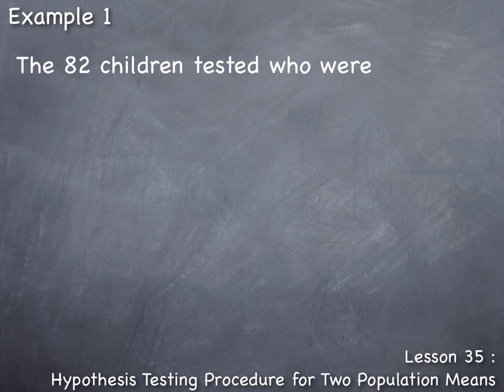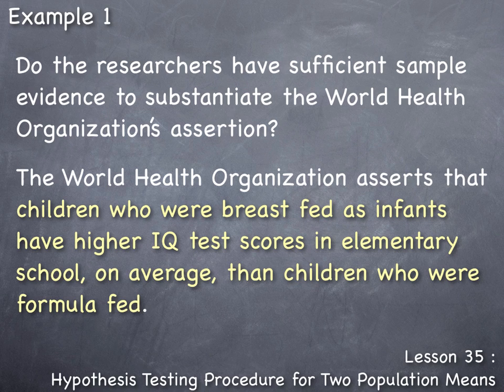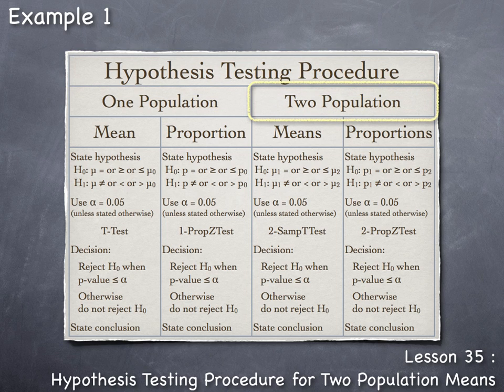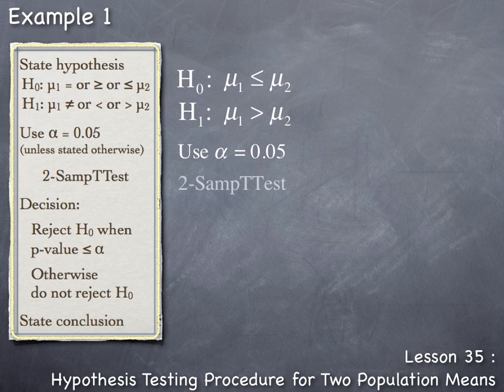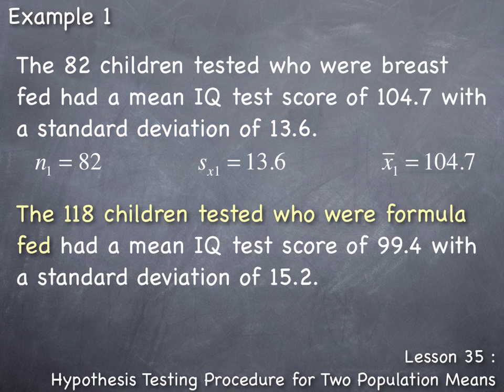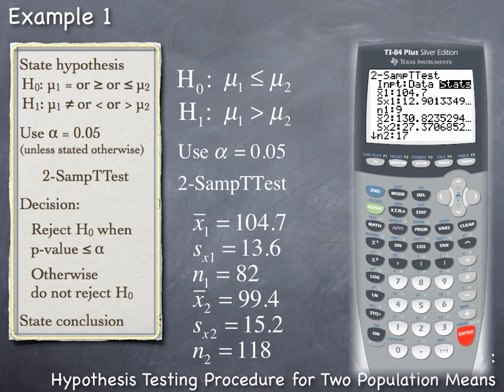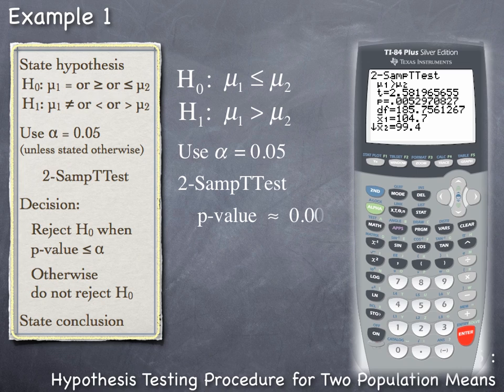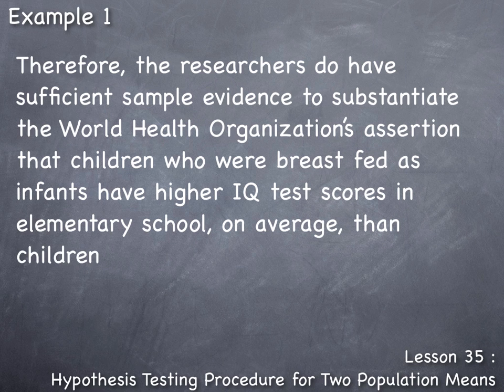Lesson 35 : Example 1